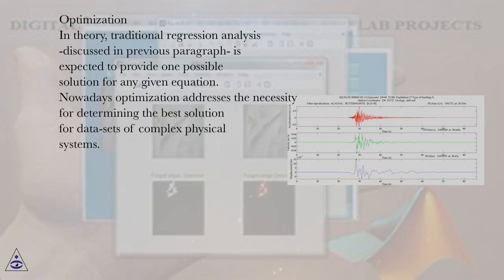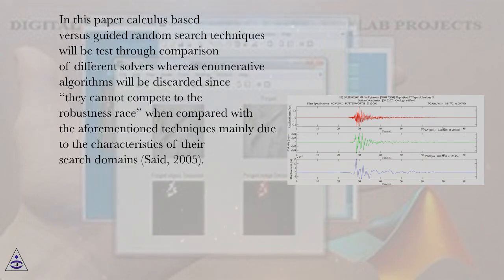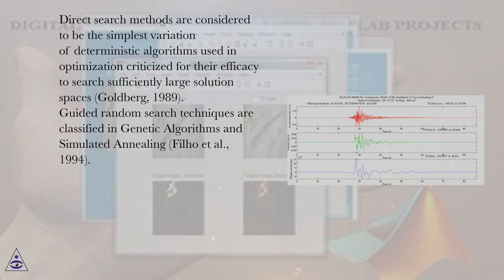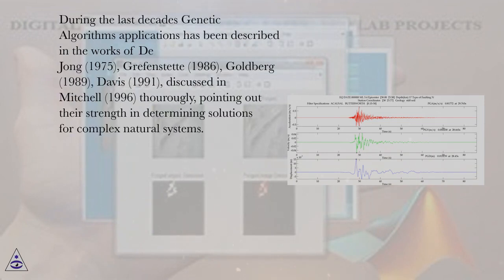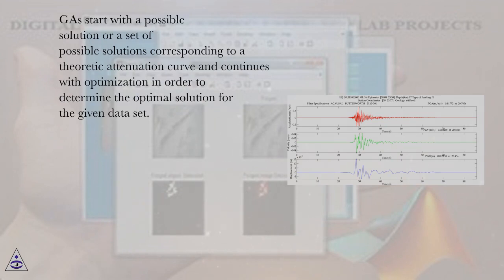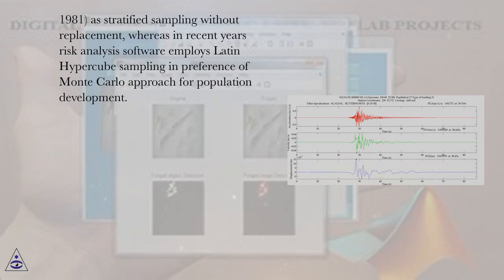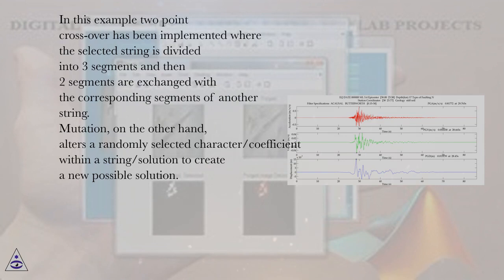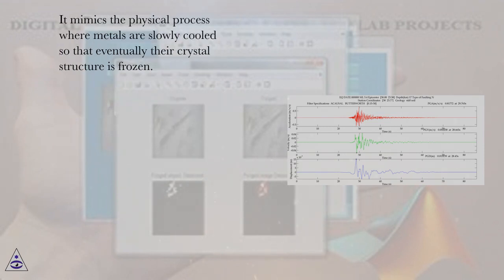Regression analysis - PART 1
Scientific and Engineering Applications Using MATLAB Online Course
Section: Ground Motion Estimation During Strong Seismic Events Using Matlab
Lesson: Regression analysis - PART 1
Scientific and Engineering Applications Using MATLAB.
Introduction
This lecture presents the implementation of seismological and earthquake engineering principles and the development of innovative computer code using Matlab platform. Since earthquakes remain the greatest natural disaster for modern society, causing loss of life and millions of damages to the urban environment, the efforts of earth scientists and engineers lie in providing the tools for quick and adequate assessment of potential damage.
The foundation of seismic hazard analysis is based on the accurate scientific estimation of anticipated ground motion at a site following the occurrence of a strong earthquake. The seismic parameters involved in this estimation are the magnitude of the earthquake, the distance between the epicenter and the site in question, the description of the site’s geological formations and additional characteristics of the earthquake’s rupture style. Nowadays, knowledge about the level of the anticipated shaking near cities or villages is directly linked with past observations. In scientific practice the above statement describes the development of elaborate empirical mathematical models, which are based on the available seismological data. Seismological data collection and analysis is a demanding time-consuming task, related with Digital Signal Processing and Data Archiving. The goal of this lecture is two-fold; firstly to provide an insight of the necessary Digital Signal Processing steps, easily performed through Matlab, leading to the derivation of earthquake engineering parameters and secondly testing traditional regression analysis and optimization in order to develop empirical equations modeling the aforementioned parameters.

Data processing
According to modern data acquisition practice once an earthquake, exceeding a specific threshold occurs, ground motion time-series recorded by digital seismometers or accelerometers, usually at a sampling frequency equal to 200 samples-per-second, are transmitted to the data analysis center. No matter the progress of modern technology, scientists in earthquake prone countries cannot simply ignore the older analog acceleration time series, which in many cases can be irreplaceable. Matlab through resample1function provides the necessary tool to produce an equally sampled time series at a given sampling interval. After this processing stage, the main objective is to remove the undesirable long period and high frequency noise, which can be attributed to various sources like the mechanical hysteresis of the instrument or exposure to wind gasps and industrial environment (Segou et al., 2008). The subsequent processing steps are related with:
Visualization of time series and calculation of the peak ground acceleration parameter
Computation of Fourier amplitude spectrum
Filter design of the appropriate Infinite Impulse Response filter for the specific time series
Phase Preserving Implementation of the -previously designed- filter in the frequency domain
Graphical comparison of the Fourier amplitude velocity spectrum for the filtered and unfiltered time series, to determine whether the noise of the record has been successfully removed
Computation of the response acceleration spectra
Calculation of earthquake engineering parameters, like spectrum intensity (SI), useful to assess potential structural damage.
For the aforementioned steps a number of Matlab functions such as fftand ifftfor domain conversion and butterfor Infinite Impulse Response (IIR) filter design of Butterworth type have formed the core of Proschema software (Segou & Voulgaris, 2010), developed in Matlab R2009a version.
The visual inspection of the time series at the beginning of strong motion processing allows to determine the quality of the recording, decide whether removal of spurious spikes, known as despiking, is needed or if any other